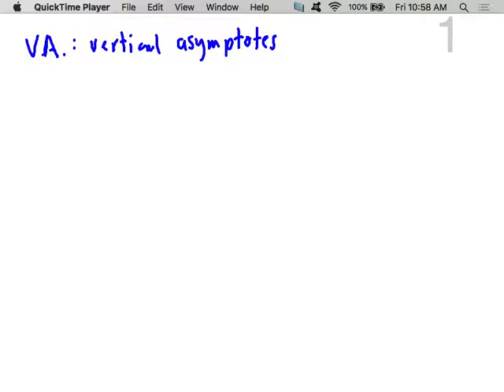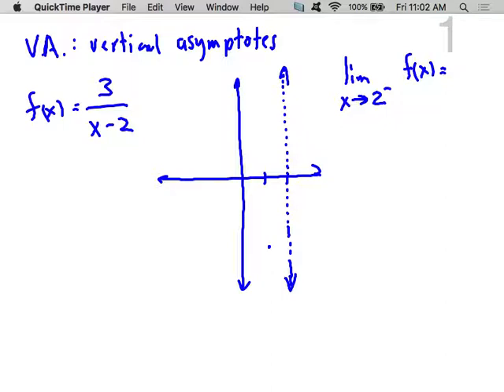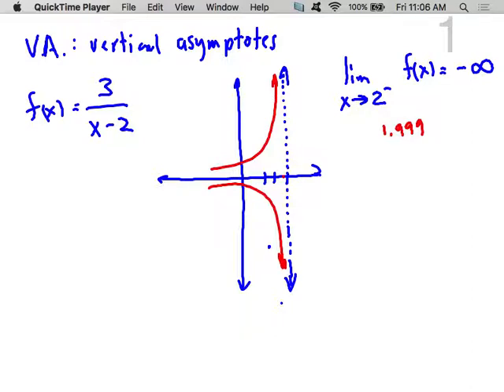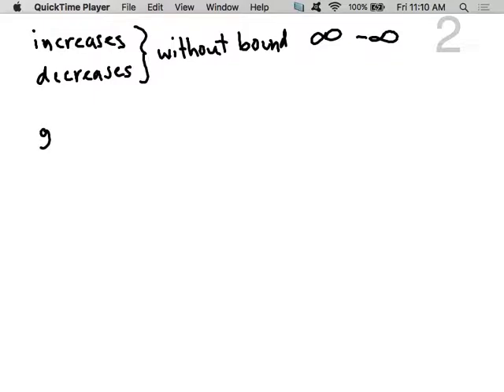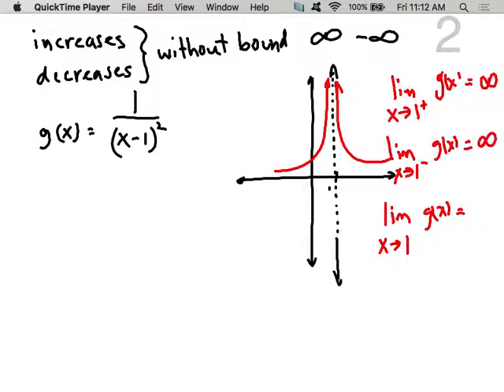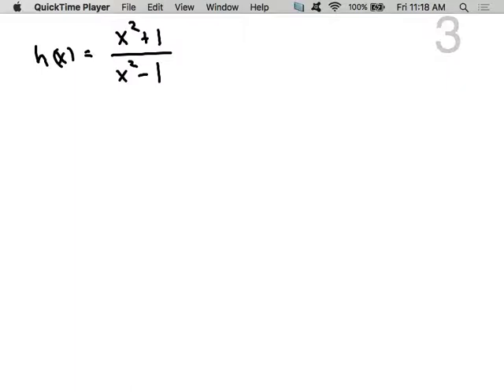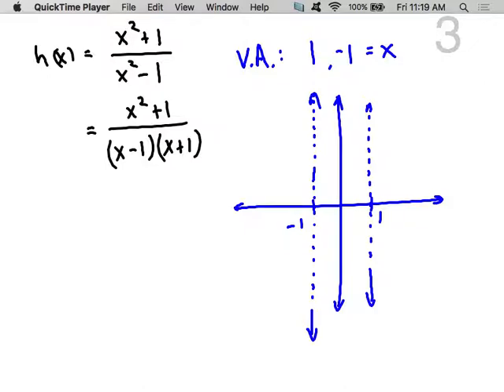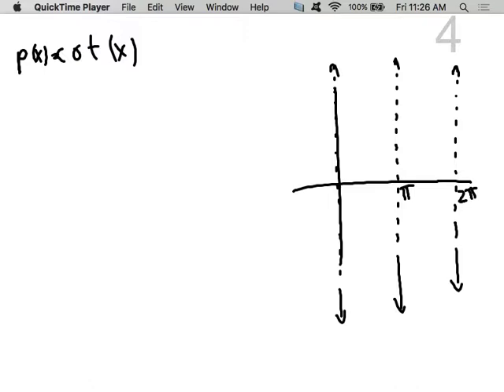Section 1.5: Vertical Asymptotes